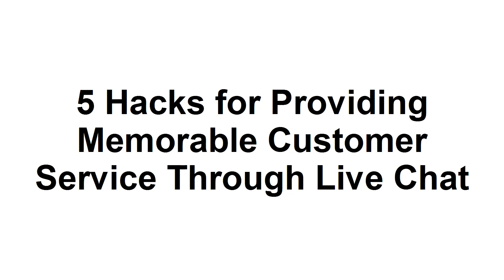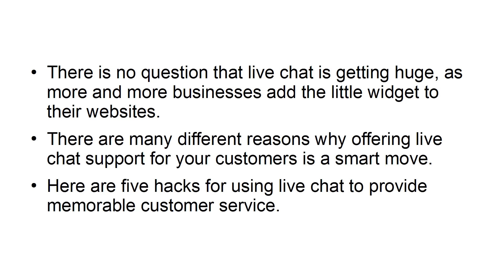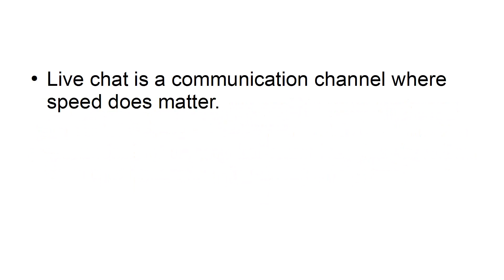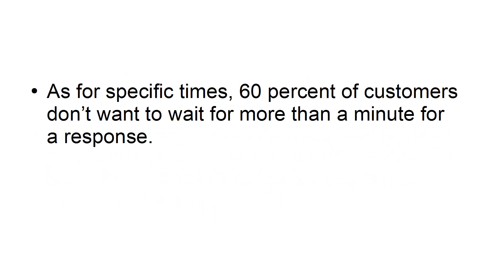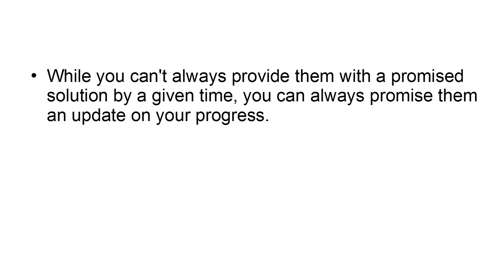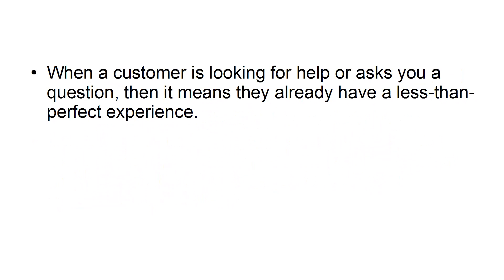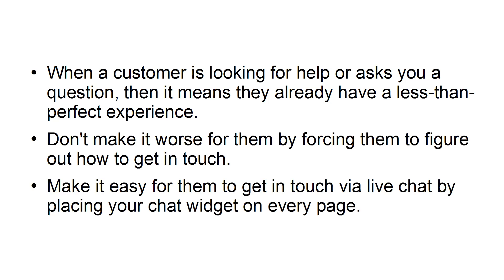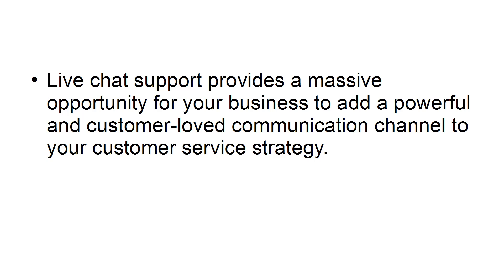5 Hacks for Providing Memorable Customer Service Through Live Chat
5 Hacks for Providing Memorable Customer Service Through Live Chat